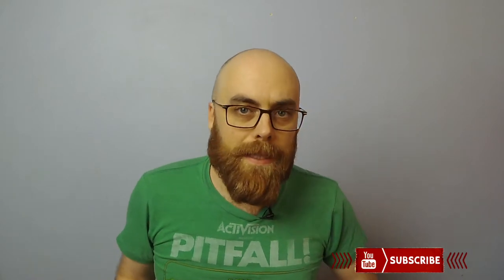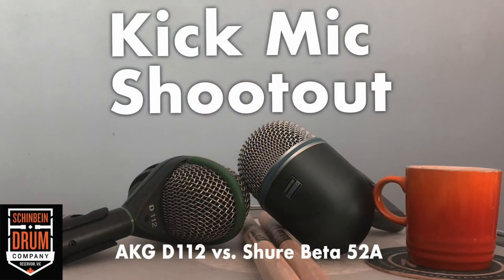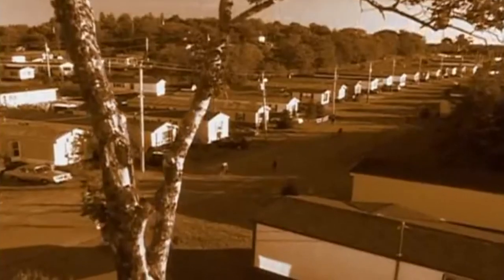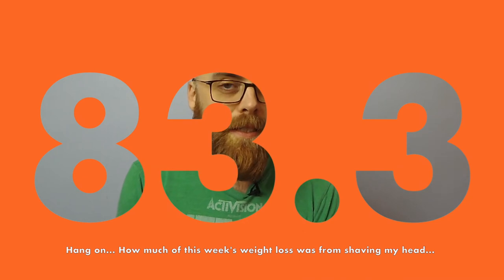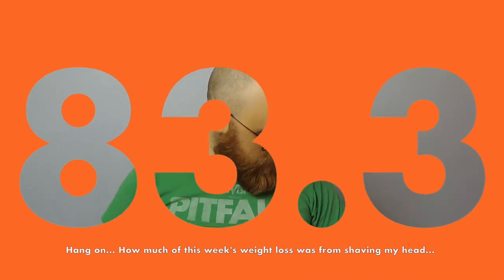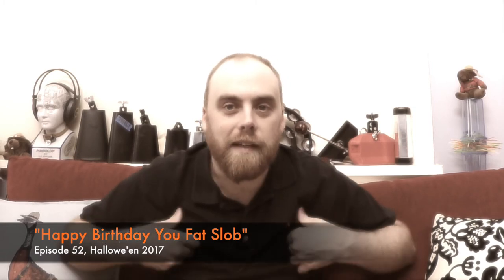Unsubstantiated Half-Truths About Bearing Edges: TAN #76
This past week I made a shootout video, cut some bearing edges, and sold some stuff.  Also, my man-boobs no longer jiggle when I play the drums.

I mentioned Timbecon in my video, I dig their shop.

Be sure to check out the entire Tuesdays @ Noon Playlist.  They come out every Tuesday At Noon, my time.

Here's some more random links to all things Schinbein Drum Co;

Phil Schinbein